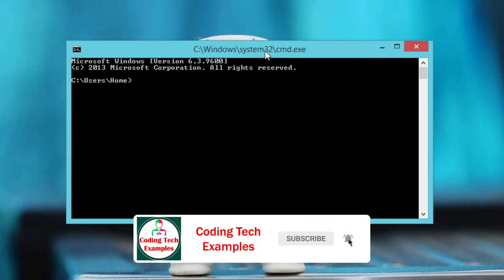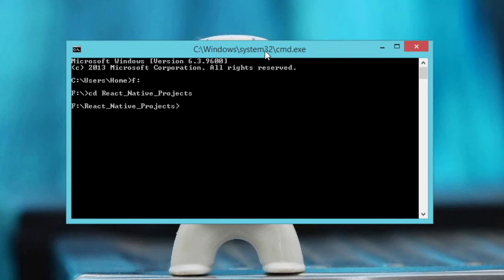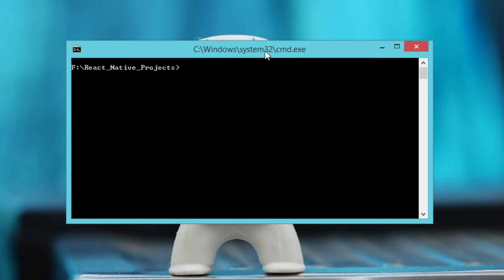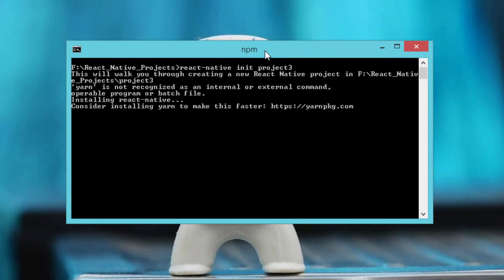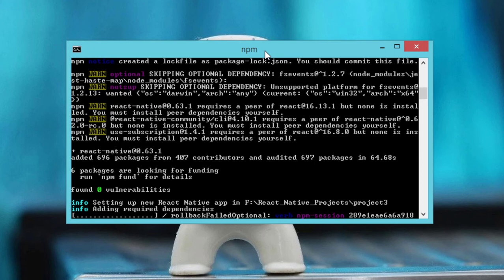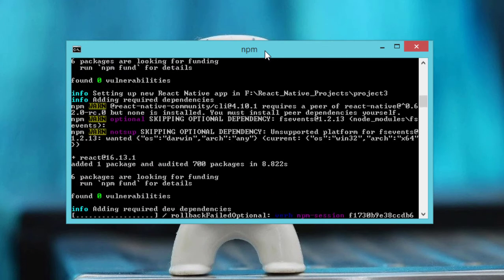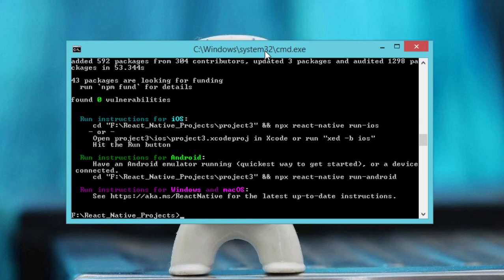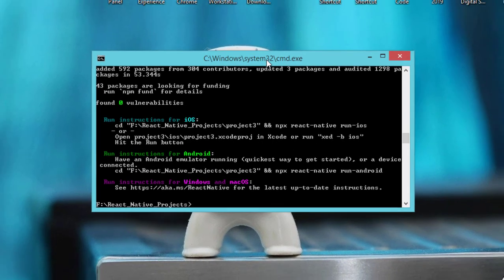Create Your First React Native Project in Windows Using Command Prompt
Before getting stated with this Video please watch my another video in which i have explained complete installation Guide for React Native in Windows including Android Studio + SDK Manger setup, System Variable setup and installing react native tools, Installing Node JS. Here is the link of Video